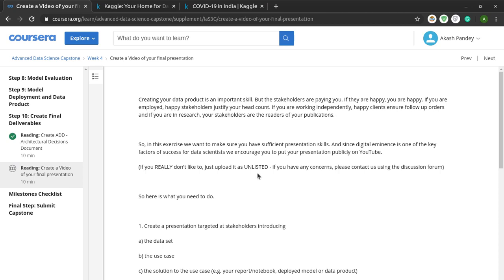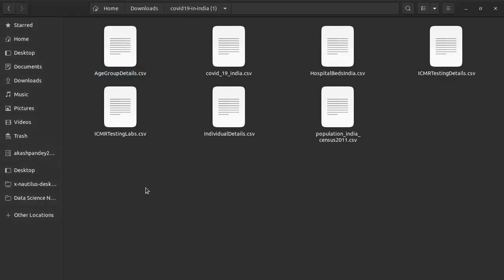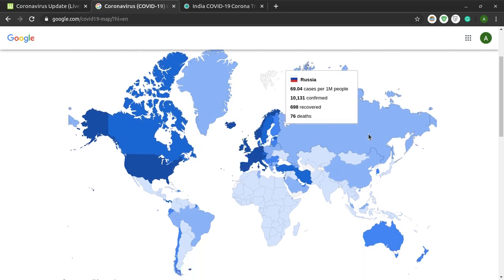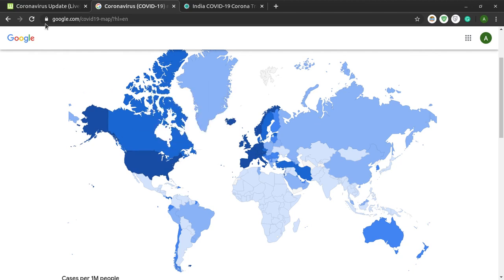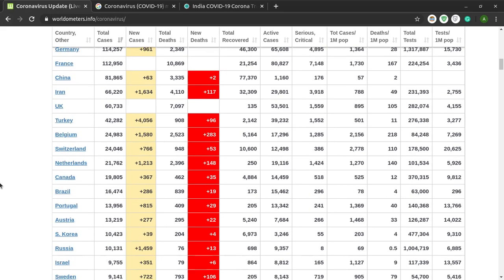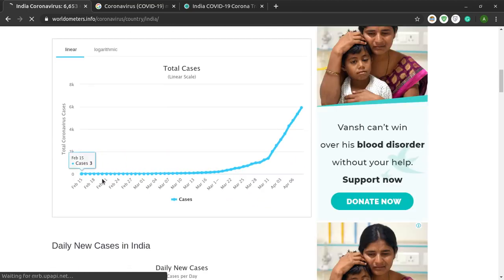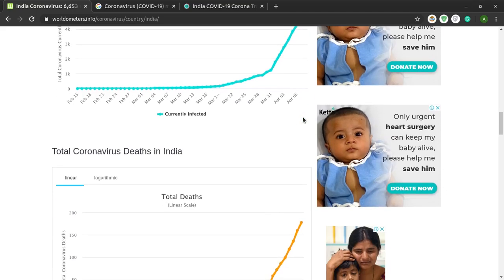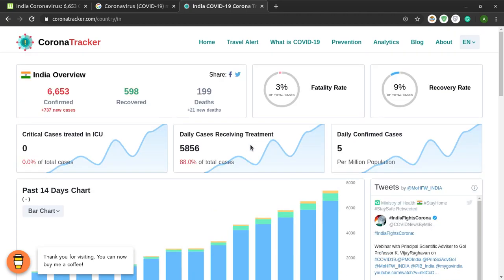IBM Coursera Advanced Data Science Capstone – Akash Pandey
Hi All,
This video is part of IBM Coursera Advanced Data Science Capstone. I have chosen the idea of COVID 19 day by day prediction.